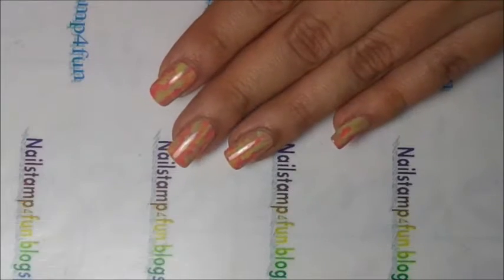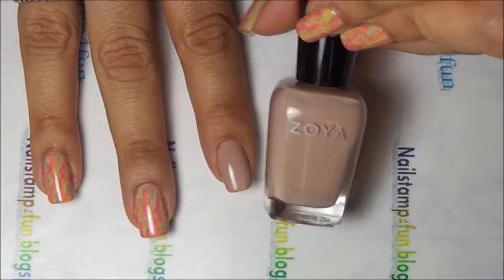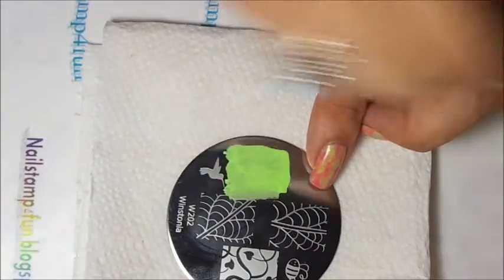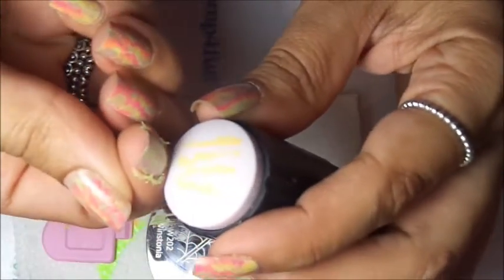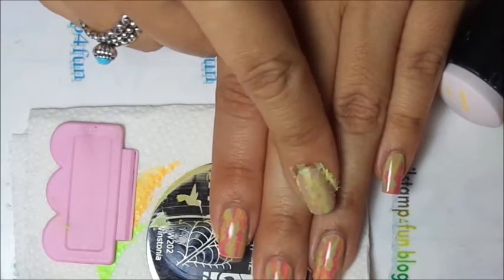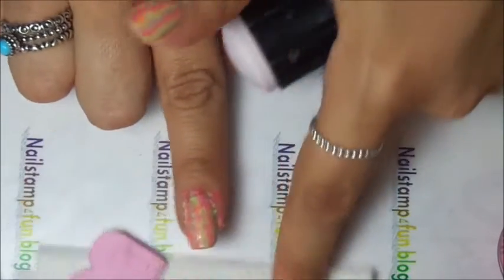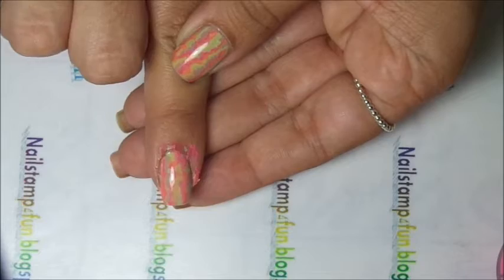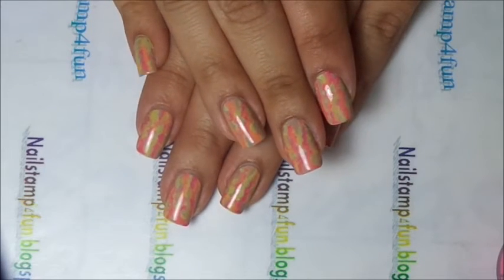Neon Camouflage Nails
What did I use? **READ**
1.  Zoya Taylor
2.  China Glaze Grass is Lime Greener
3.  China Glaze Peones & Park Ave
4.  China Glaze Metro Pollen-tin
5.  Seche Vite
6.  Winstonia 202
7.  Black & White Stamper
8.  Konad Black